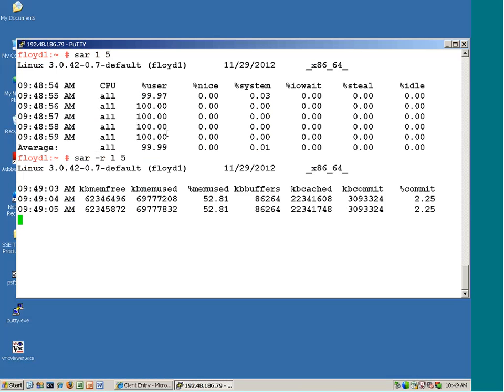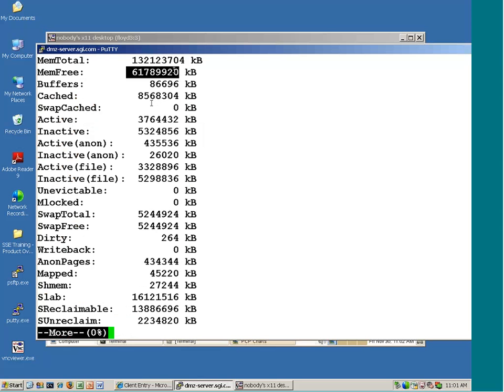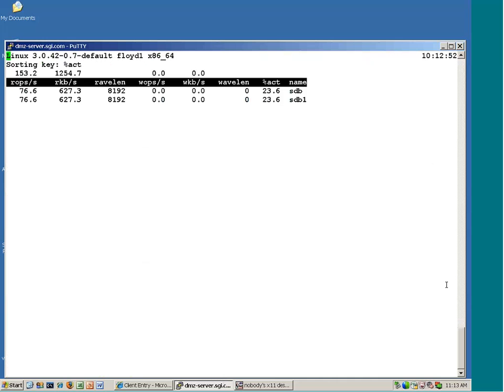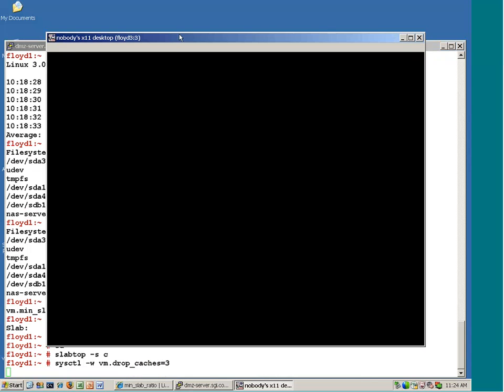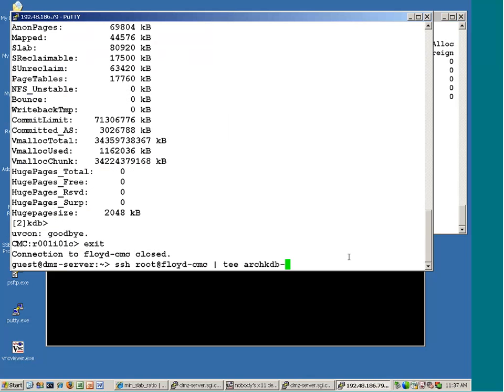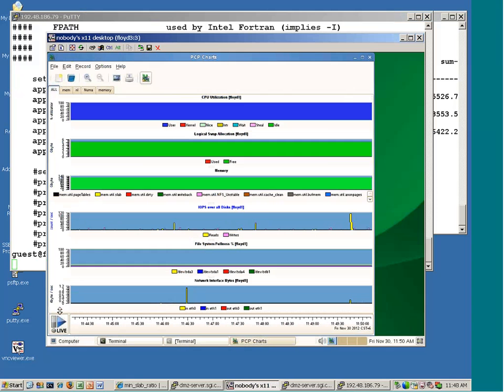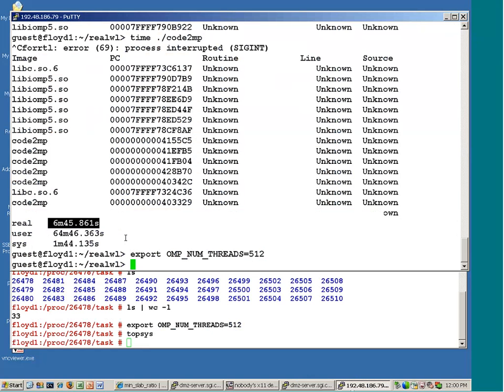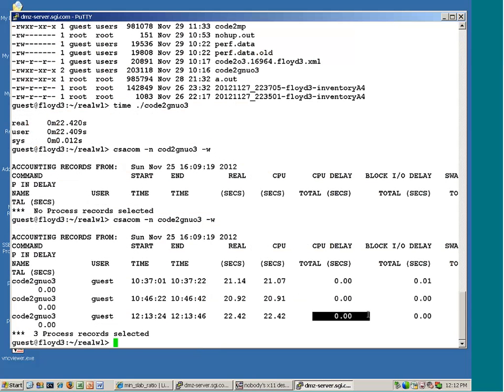10 Linux OpenMP Misc